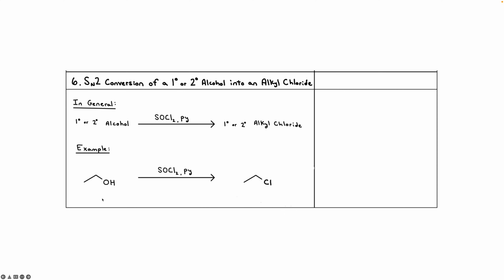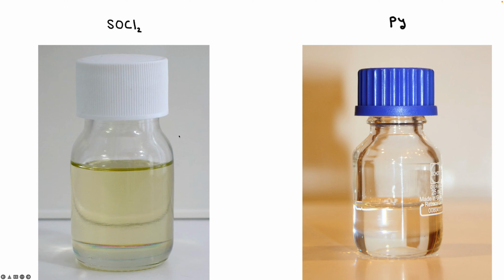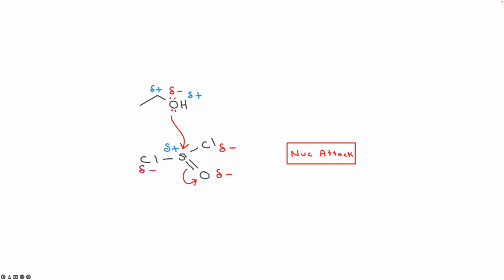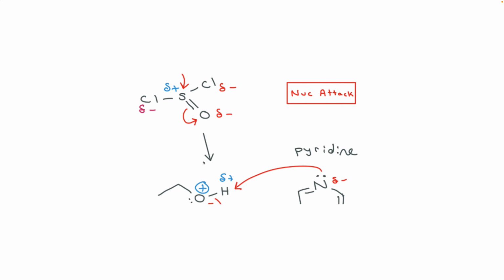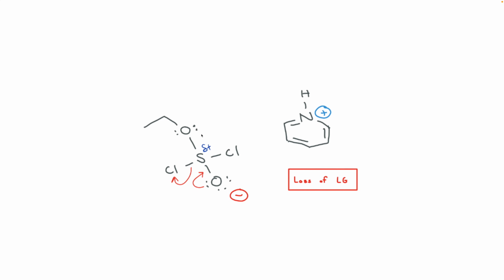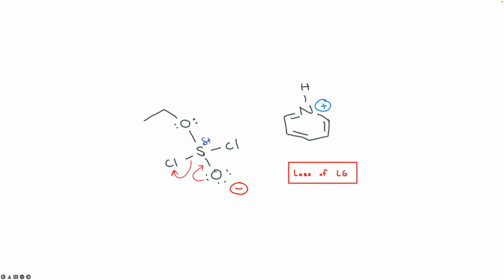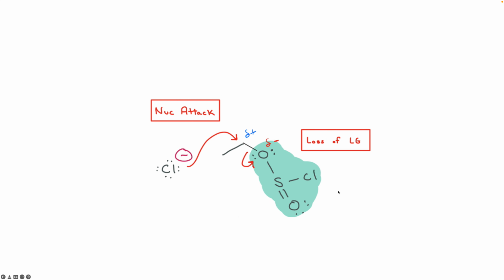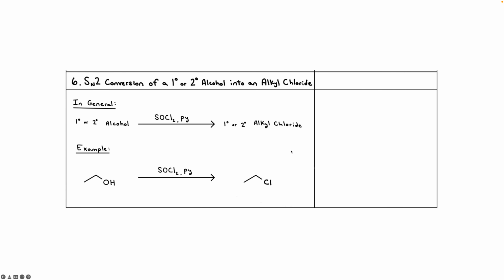13.6 - Mechanism for the SN2 Conversion of a Primary or Secondary Alcohol into an Alkyl Chloride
This video walks through the mechanism for the SN2 Conversion of a Primary or Secondary Alcohol into an Alkyl Chloride.